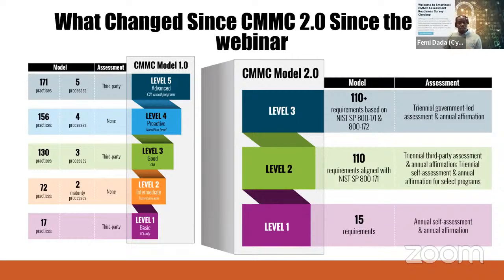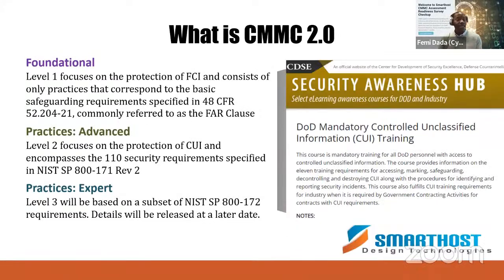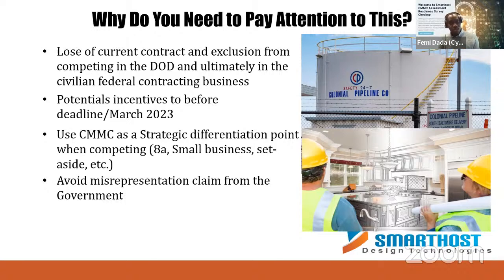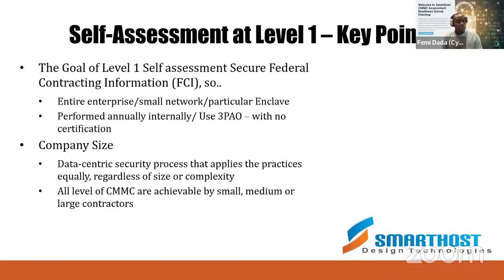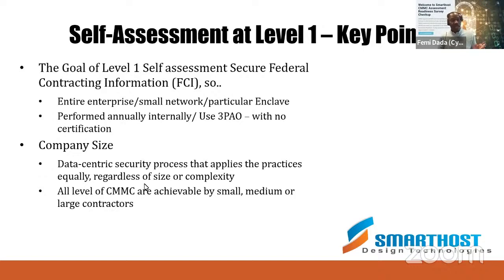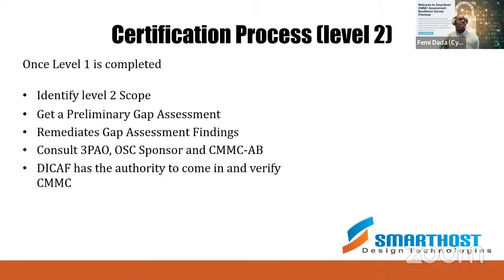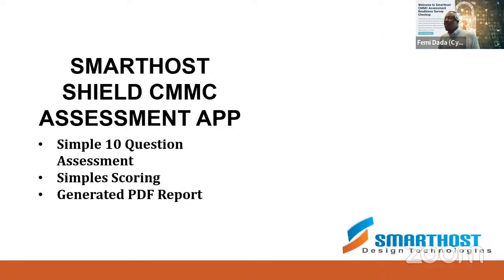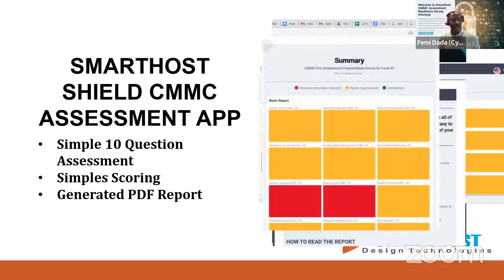What Every Government Contractor Needs to Know About CMMC and How to Become Certified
In this webinar broadcast, we shared information about:
- What changed in CMMC 2.0 & since the last webinar
- Why do you need to pay attention to this
- How CMMC as a “Strategic Certification” to Contract Awards
- CMMC Controls & NIST 800-171 Controls
- Self-Assessment Level 1
- Certification Process  (level 2)
- What Certification Level is ideal for your Business
- Smarthost CyberShield™ - A GOVCON-MSSP Solution